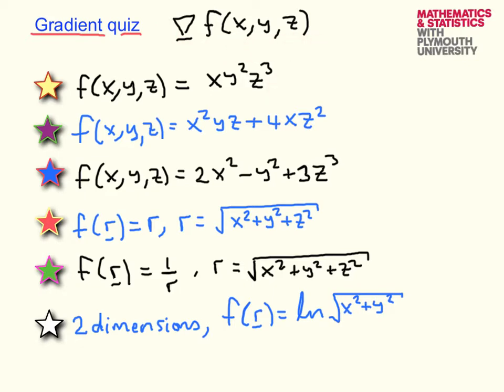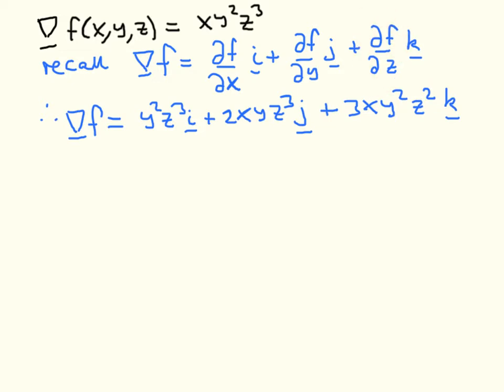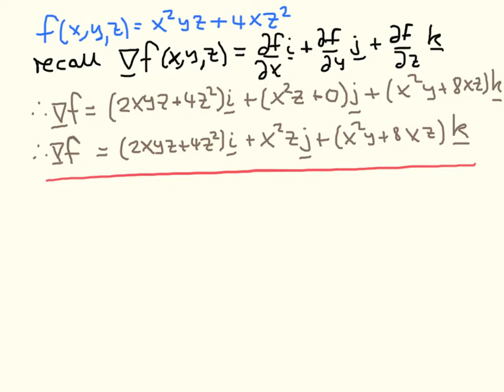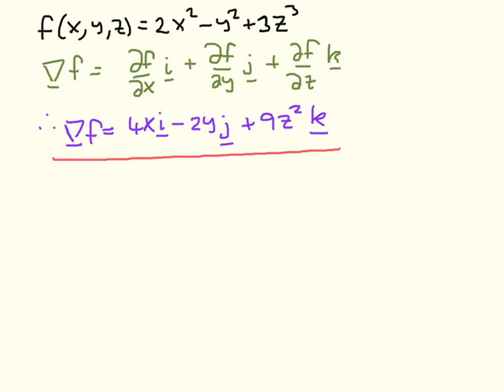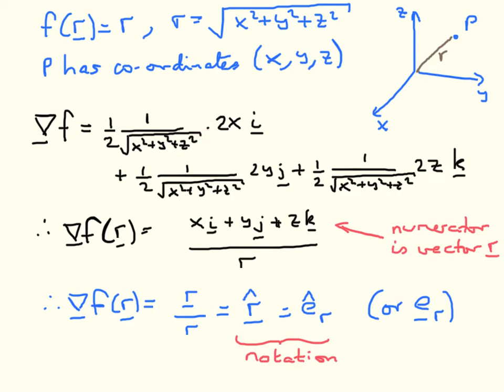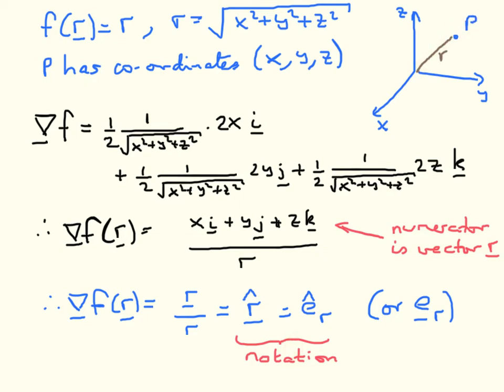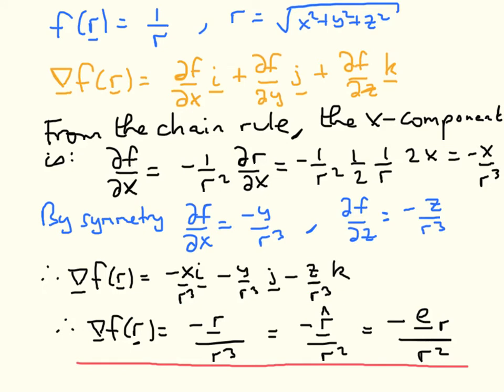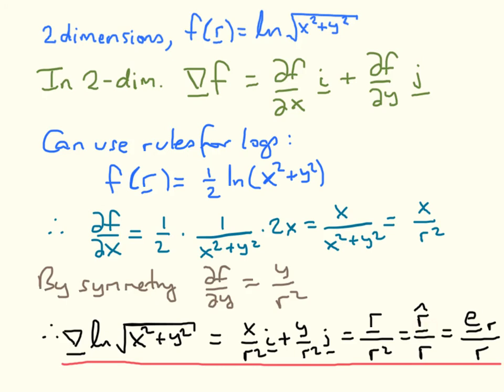Gradient of a scalar field quiz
This vector calculus podcast contains six questions for you to attempt on calculating the gradient of a scalar field. The podcast also contains worked solutions to each of the questions for you to gain feedback on your understanding - after you have attempted them of course.